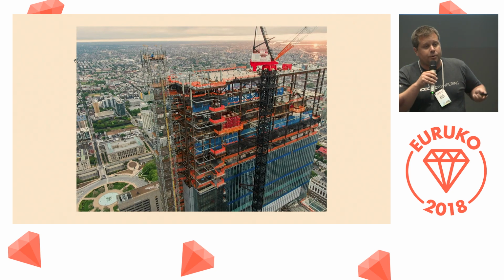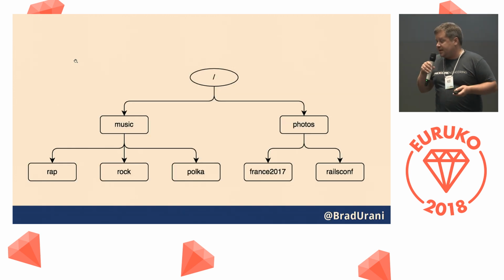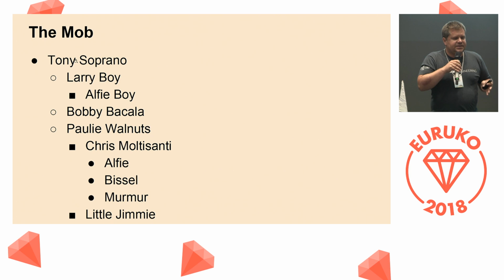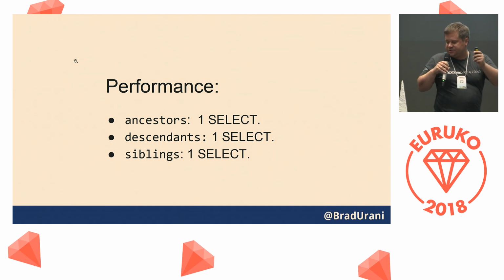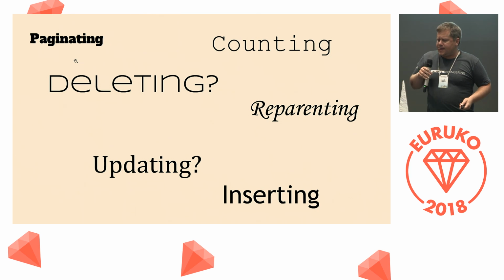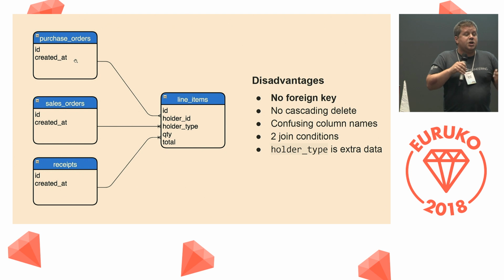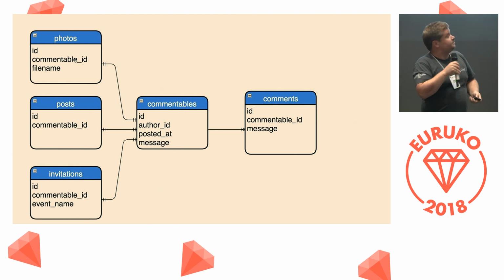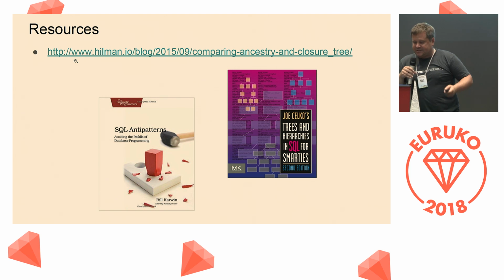Brad Urani - Rails anti-patterns: how not to design your database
###   Day 1  ###

Damir Zekić - Tool belt of a seasoned bug hunter

###  Day 2  ###